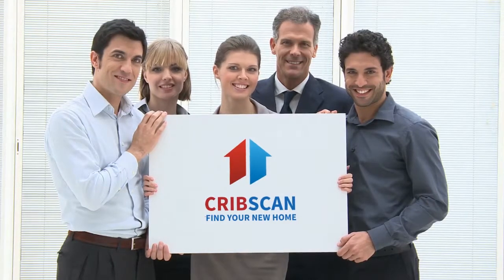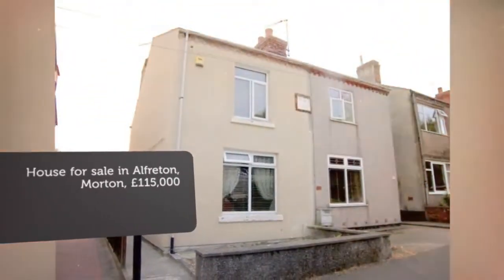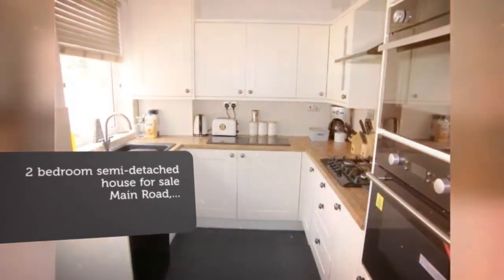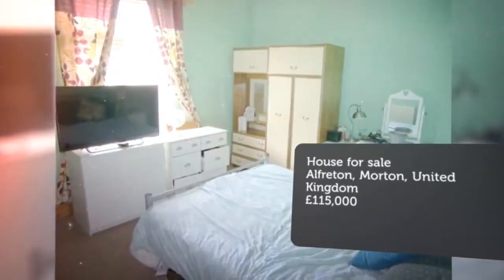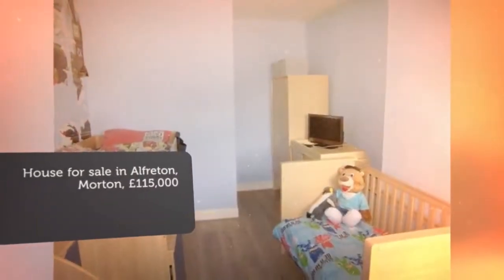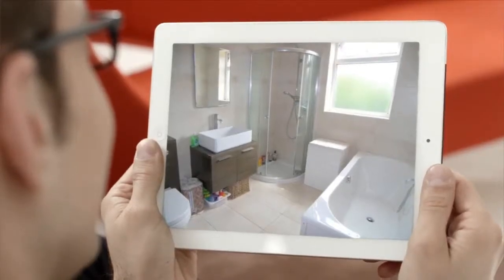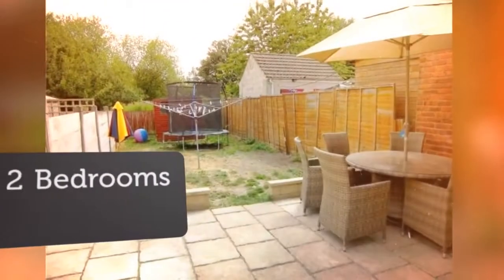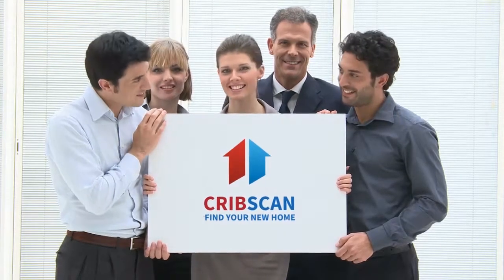House for sale in Alfreton, Morton, £115,000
2

REF58980
2 bedroom semi-detached house for sale
        Main Road,...